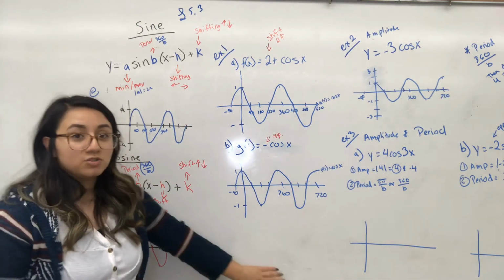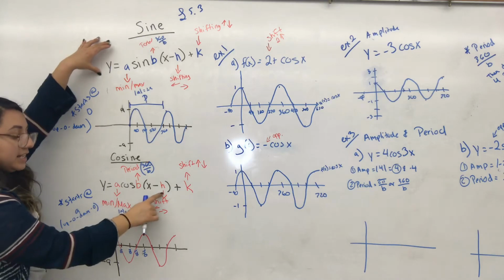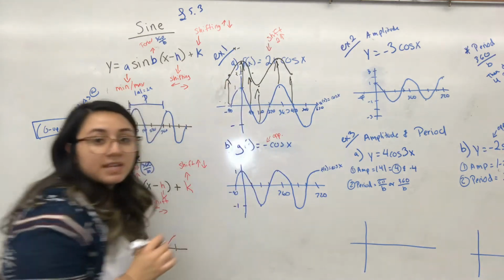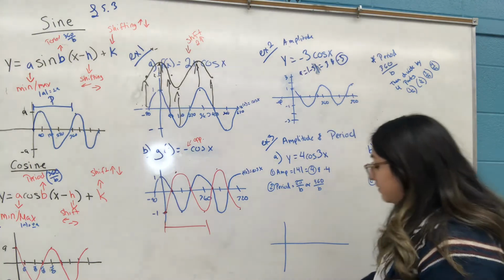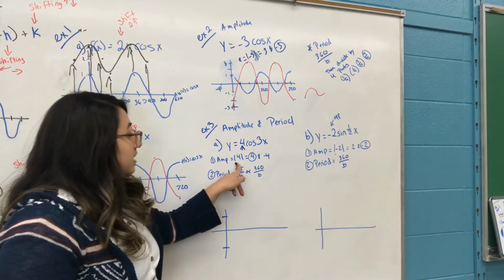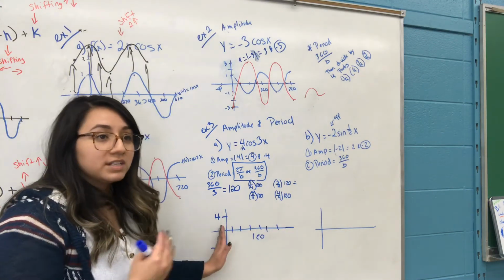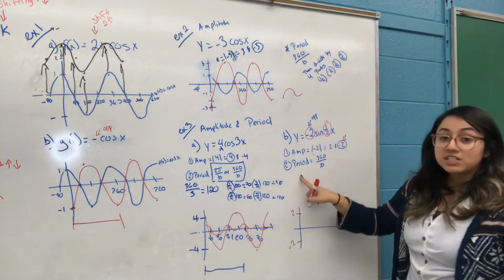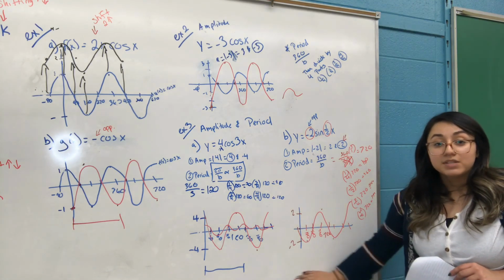Pre-Calculus(12th) 3/26/20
L5.3 Graphing Sine and Cosines
**Sine pattern(0-up-0-down-0)
**Cosine Pattern(Up-0-down-0-up)